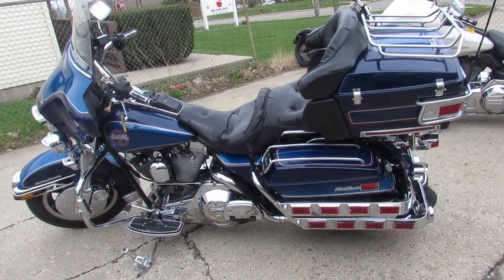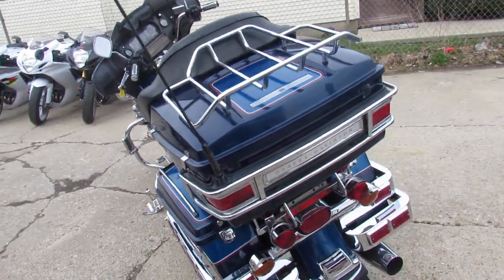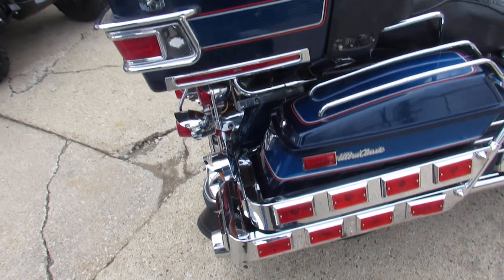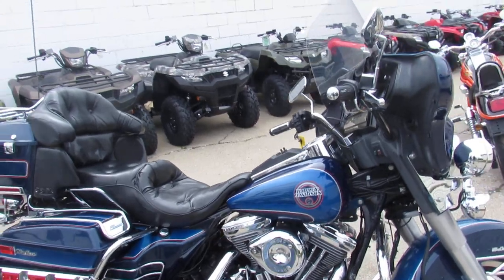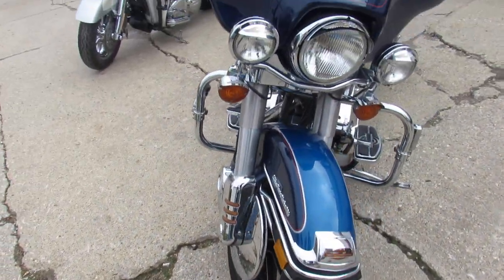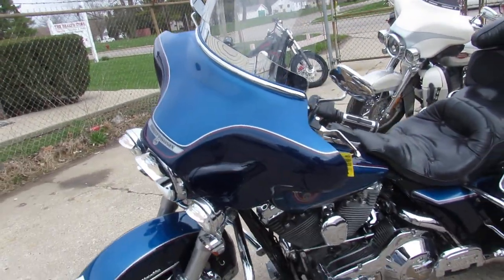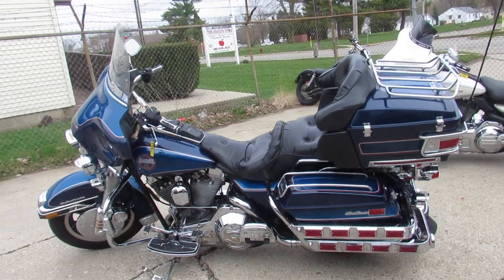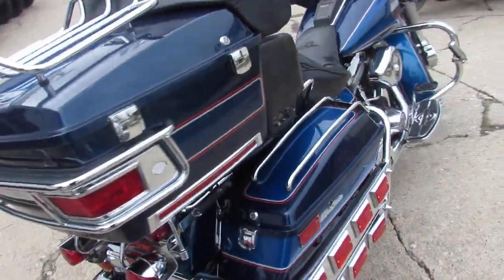Used 1992 Harley Electra Glide for sale in Michigan U4465